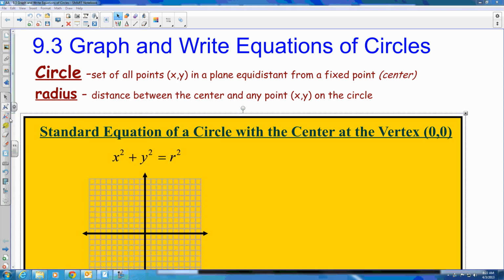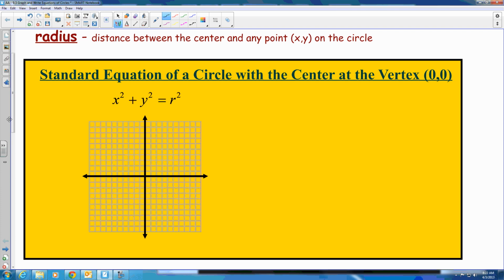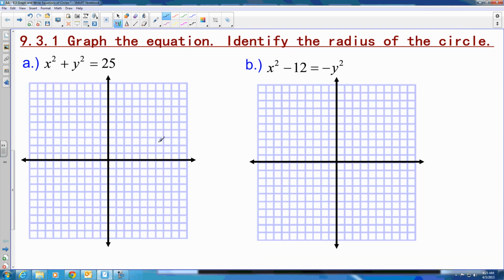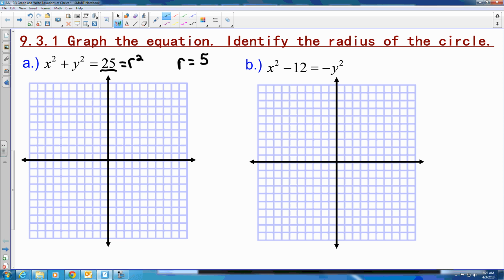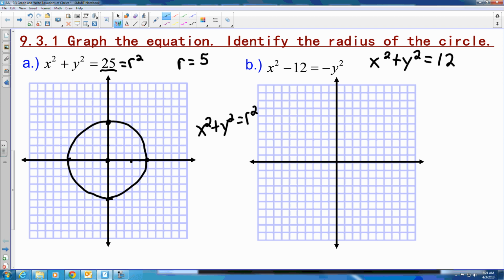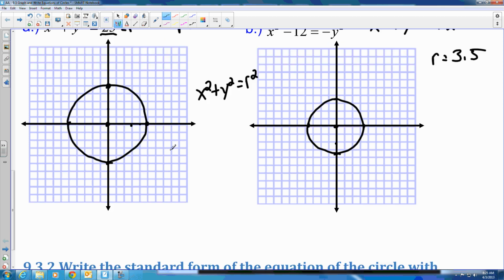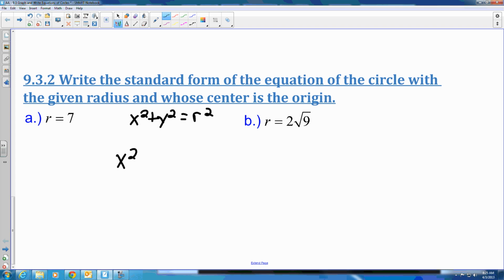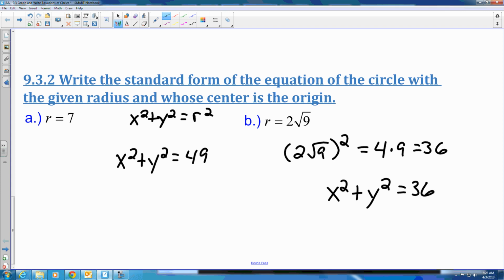9.3 Graph and Write Equations of Circles